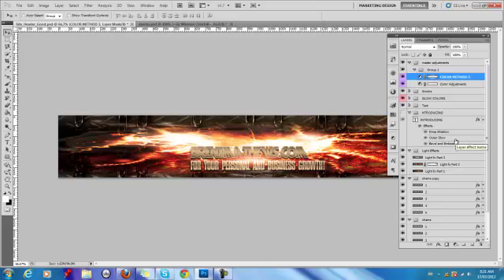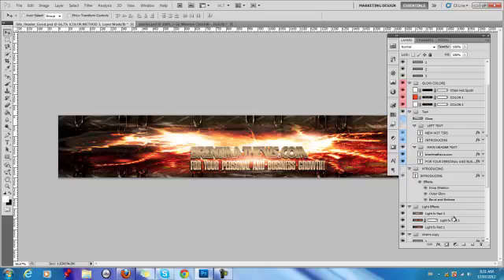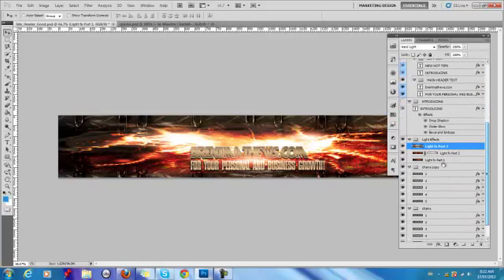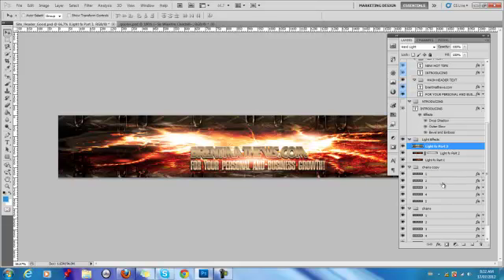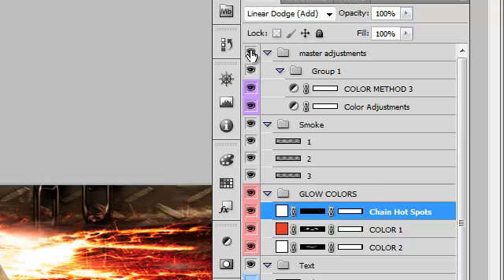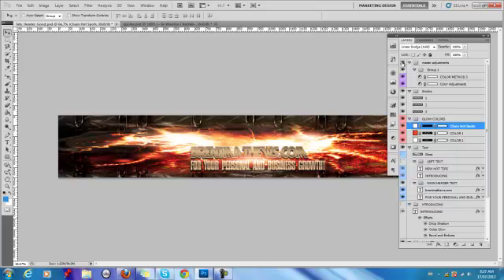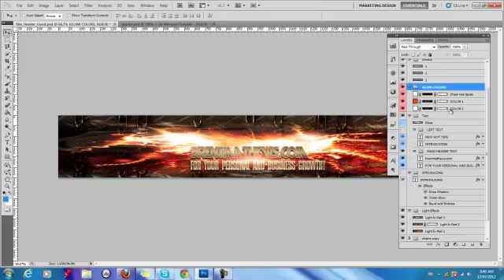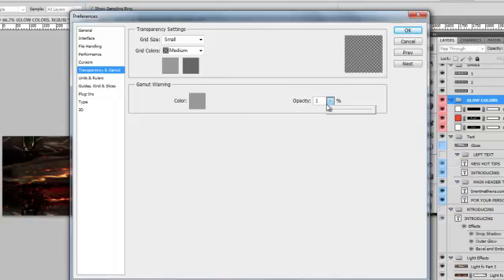Layer Basics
This tutorial will help you understand the basics of creating and using layers, and the importance of organizing your layers.